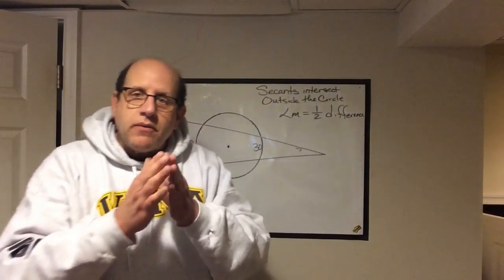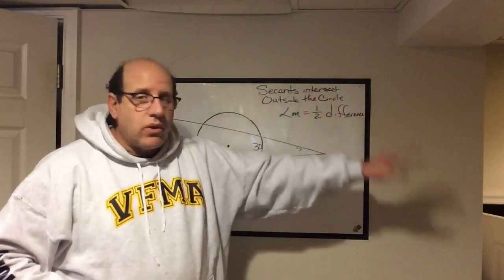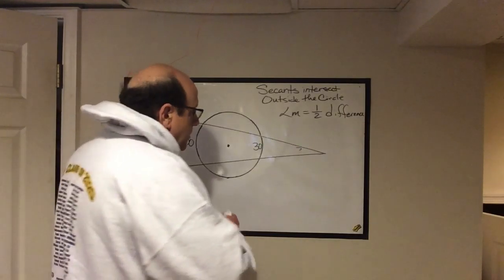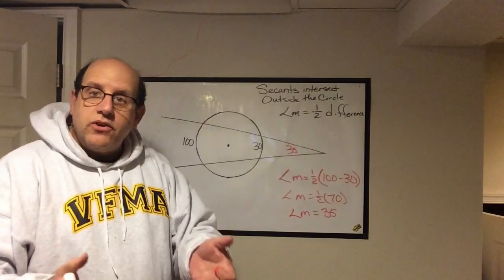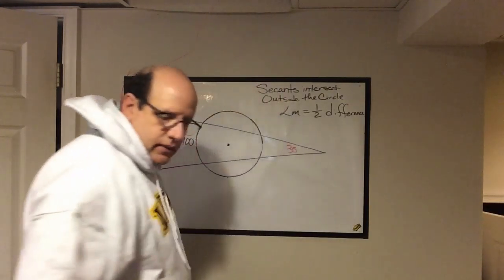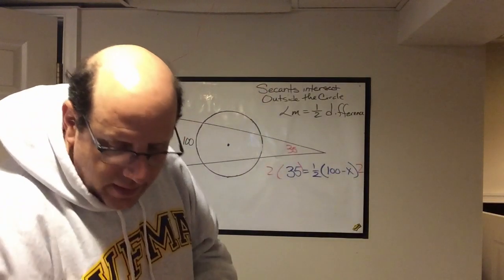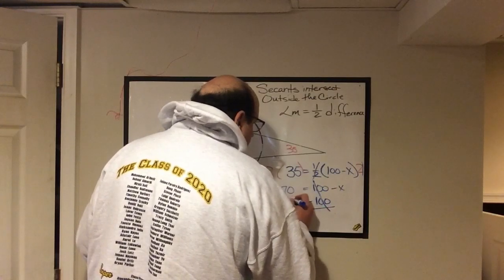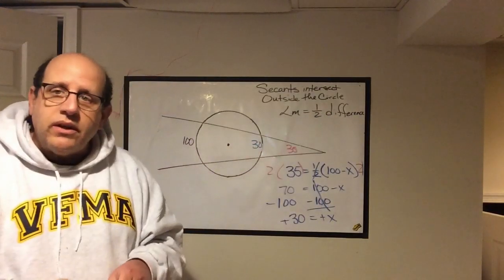Secants intersecting outside the circle